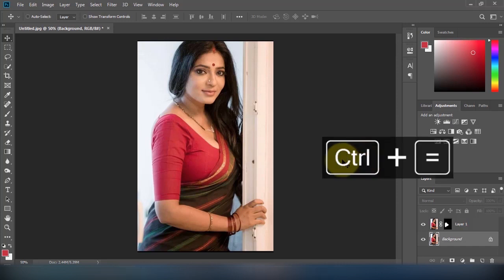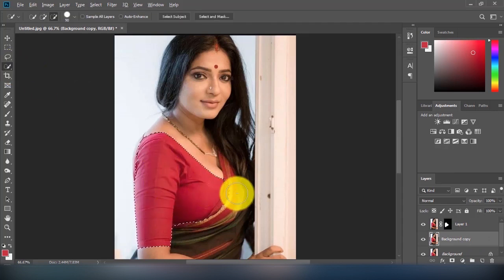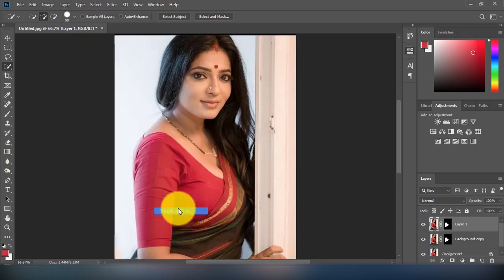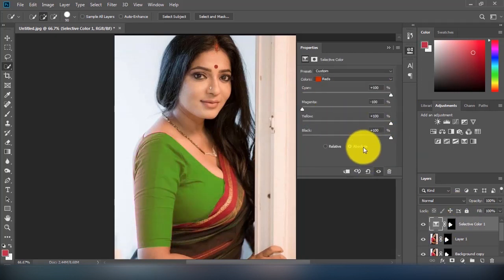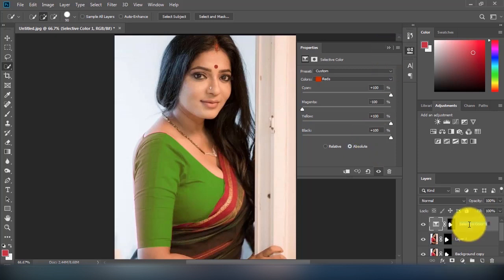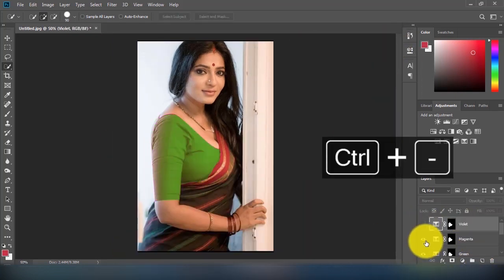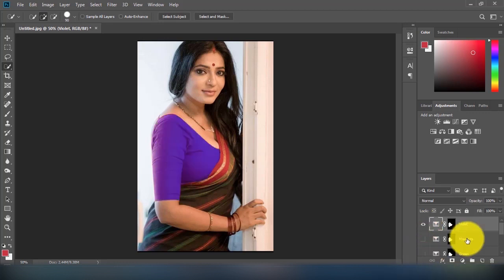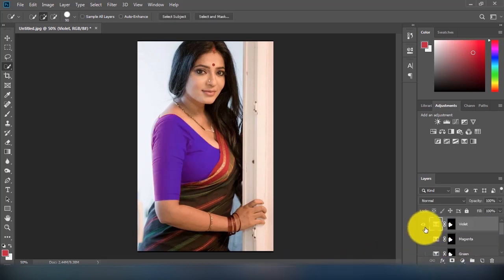How to change red into any color in Photoshop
In this video I will show how to change red into any color in Photoshop.